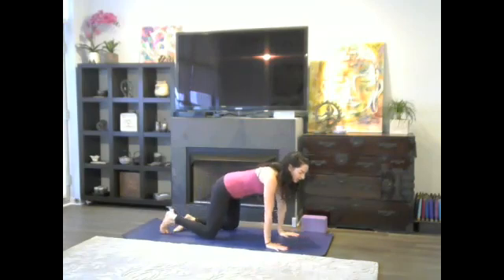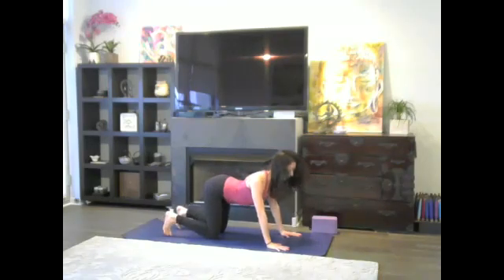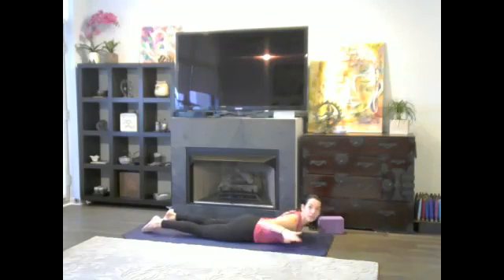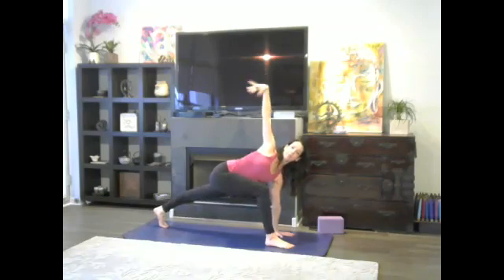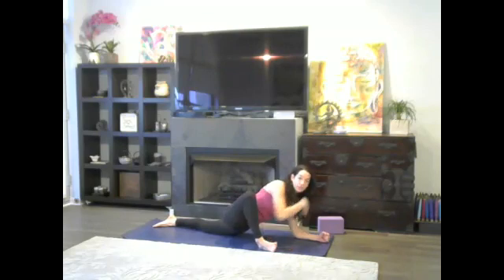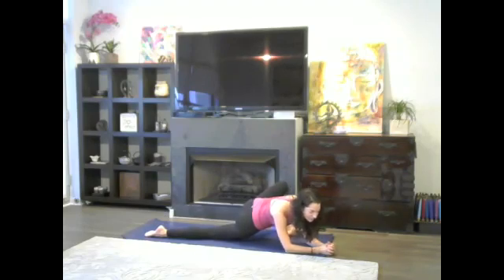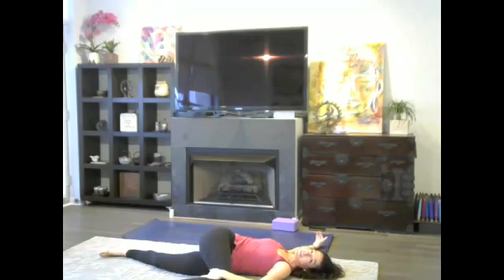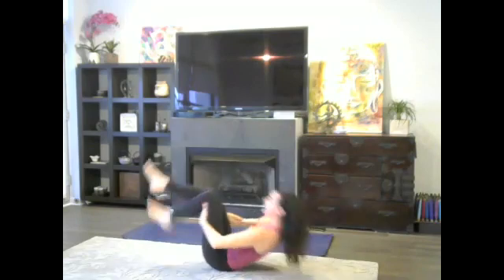20 min Pickleball Morning Stretch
Here's a playlist to go along with it!

Please consult your doctor before exercising. Lizzi is NOT a doctor (much to her grandmother's dismay)